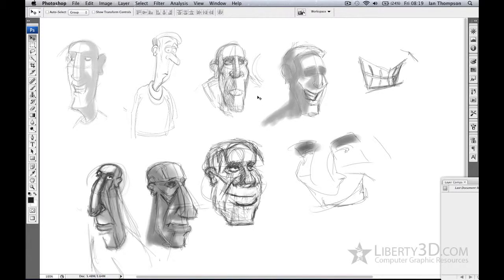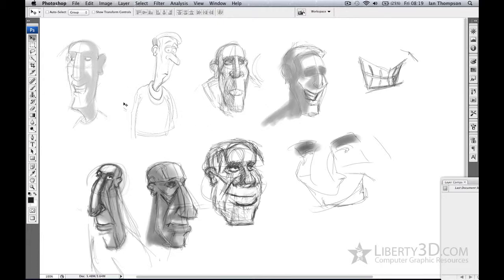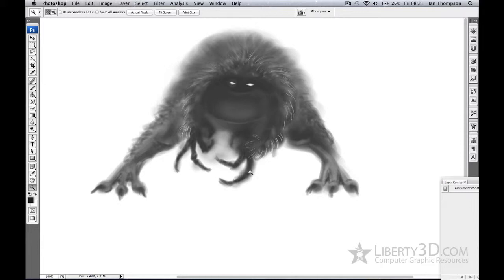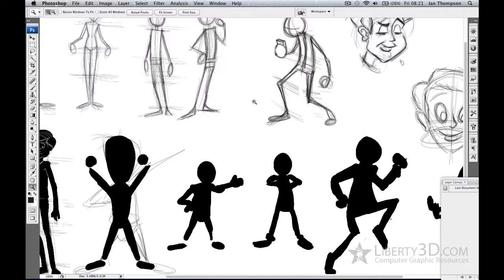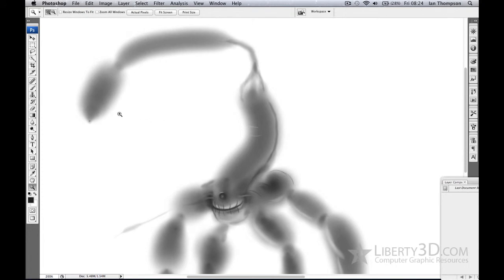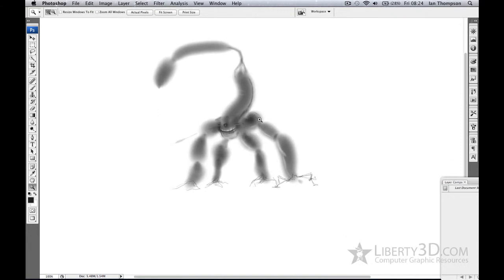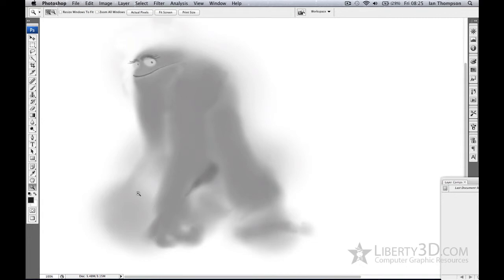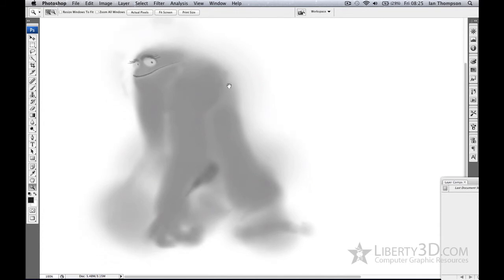Starting Out - Introduction 02 - Sketching, Sculpting and Modelling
Starting Out Tutorials will look at the transition from 2D to 3D illustration. Getting you started with simple drawings and taking you through a workflow to creating finished 2D illustrations and advancing to 3D modelling. This introduction takes a brief look at sketching examples and discusses the importance of archiving.These introduction videos give a preview of the upcoming titles which will be available for purchase